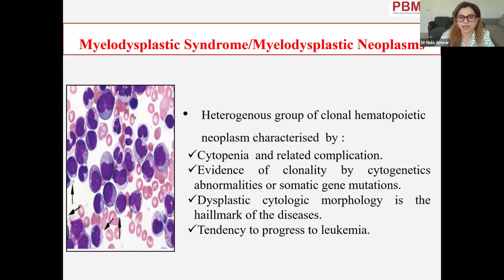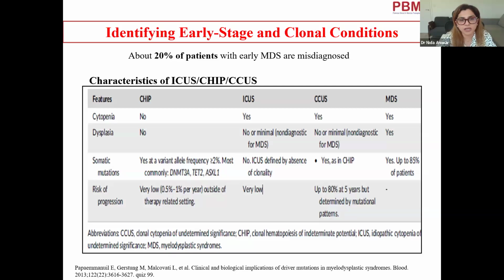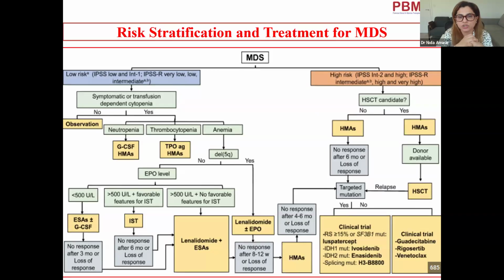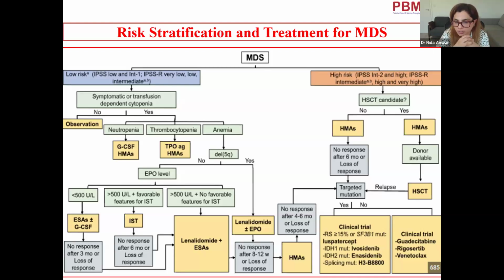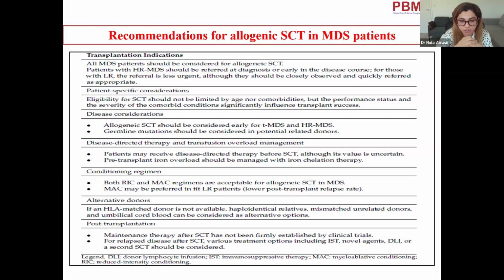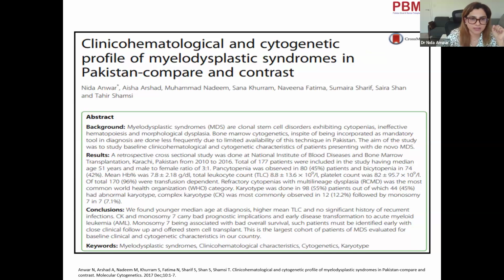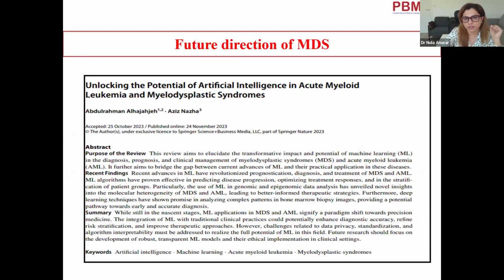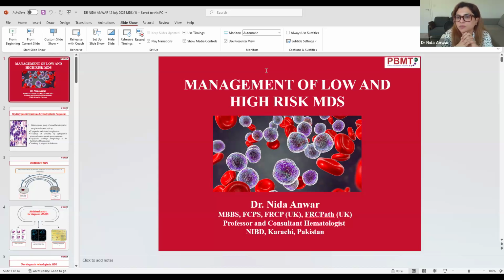Management Strategies in Low and High Risk MDS - Webinar 7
SPEAKER:
Dr. Nida Anwar
MBB5, FCPS, FRCP, FRCPath
Professor and Consultant Hematologist

About Series: (Educational Webinar Series on Hematology & Medical Oncology)
This webinar series is designed for physicians, healthcare professionals, medical students, and residency trainees who wish to expand their knowledge and enhance patient care in hematology and oncology. Participants will benefit from engaging lectures, interactive discussions, expert insights, and the opportunity to network with peers.